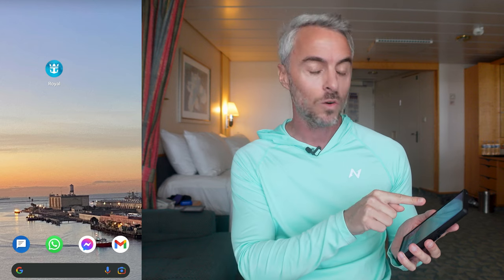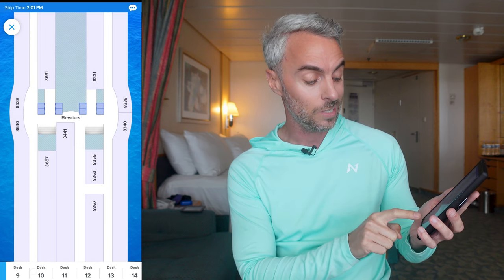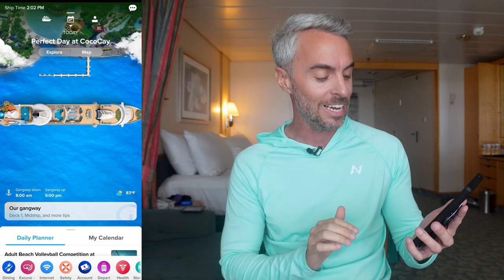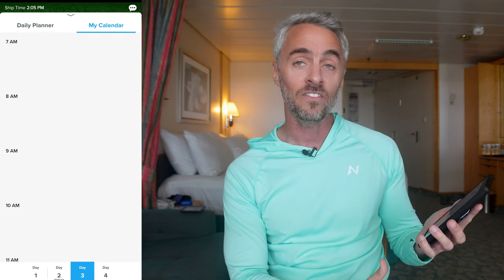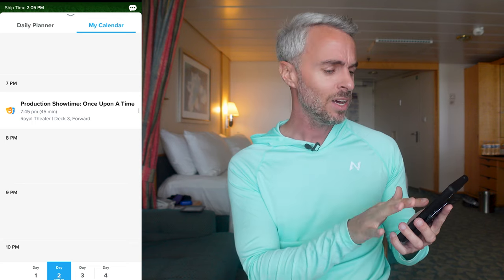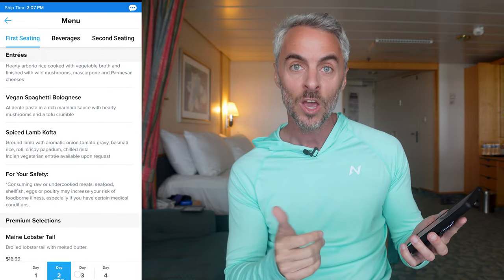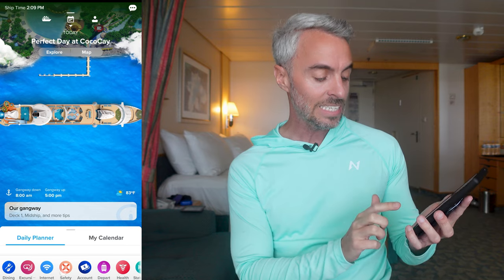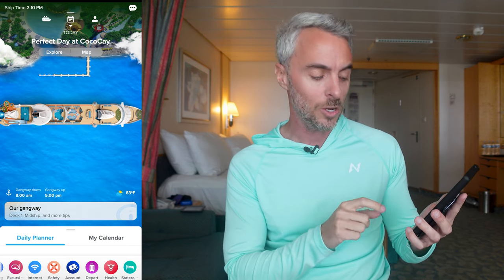Master Royal Caribbean's Mobile App! EVERYTHING You Need to Know to Maximize Your Cruise!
If you are getting ready to go on a Royal Caribbean Cruise, you will need to MASTER their phone application! Cruise Compasses are gone and Royal Caribbean mobile app is your go-to-source of information for EVERYTHING on your cruise!  Easily locate what to wear, department hours of operation, reserve shows, book excursions, and most importantly - ENJOY YOUR CRUISE!

Let's walk through the features and functionality of the Royal Caribbean mobile app together, so that you too, can Master their app!